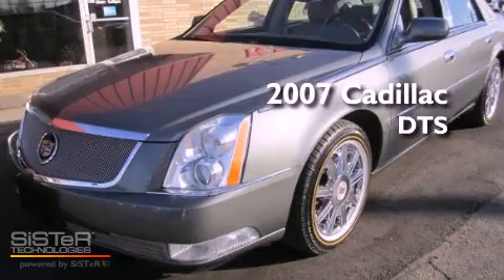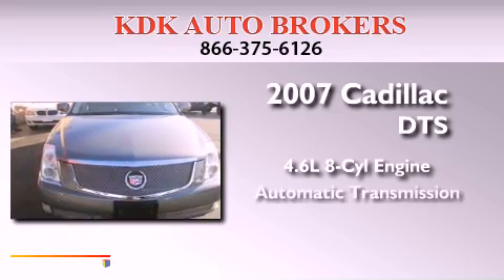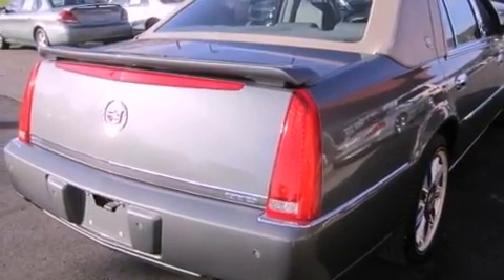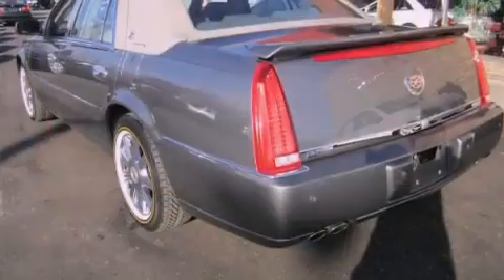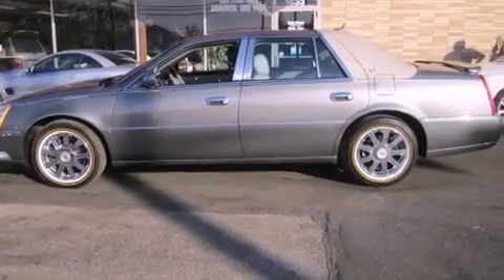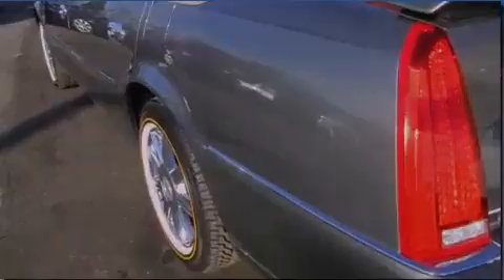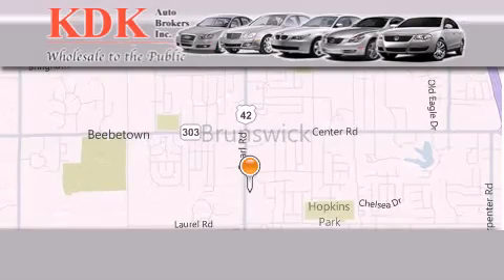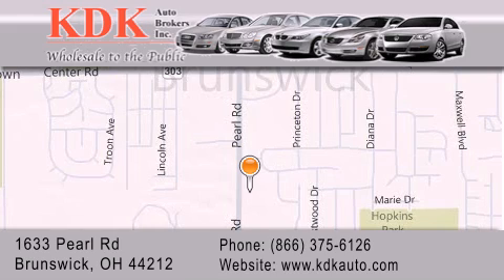2007 Cadillac DTS Akron OH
Year : 2007
 Make : Cadillac
 Model : DTS
 Engine : 4.6L 8-Cylinder
 Trans . : automatic
 Exterior : Green Silk
 Miles : 123,371
 Interior : Shale
 Stock : 188771

 1633 Pearl Road
  , OH 44212

 Preowned 2007 Cadillac DTS  OH